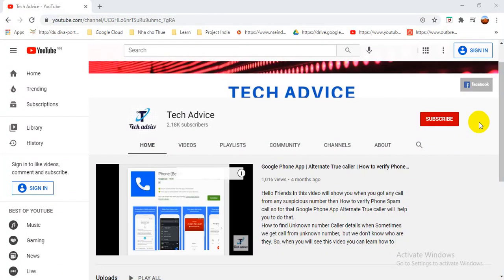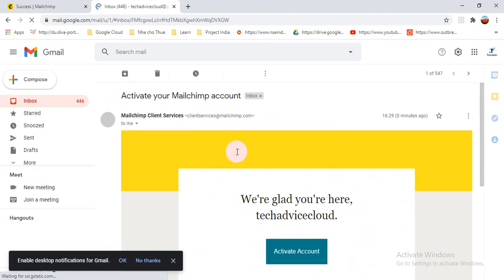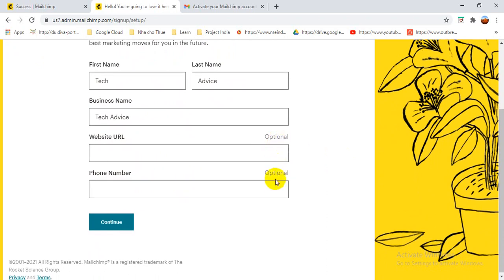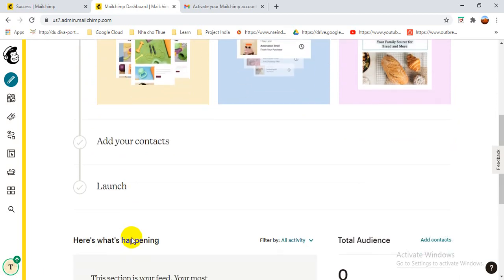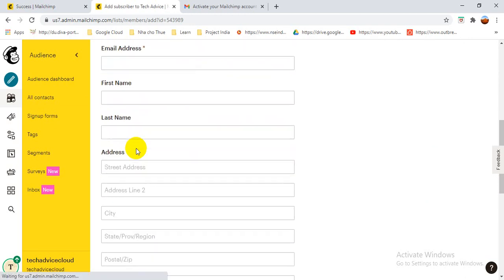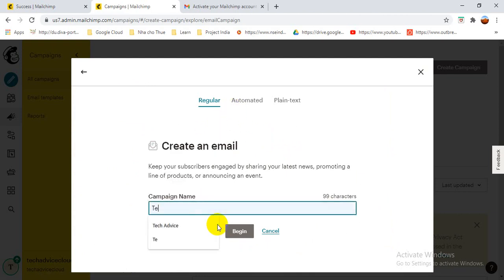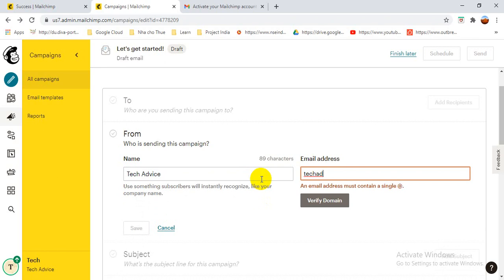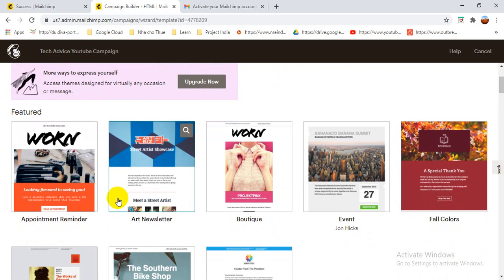How to Create Mailchimp Campaign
In this video l will show you how to design an email campaign to send to your contacts by Mailchimp, this video is very help full for a beginner so can they learn How to Create Mailchimp Campaign.

Also In this video, I'll walk you through everything you need to know about How to Create Mailchimp Campaign and send a mailchimp email marketing campaign from start to finish. No slideshows here - I'll be creating an actual campaign from start to finish for a real company - and you'll be able to follow along as I go through the entire process on Mailchimp.com.